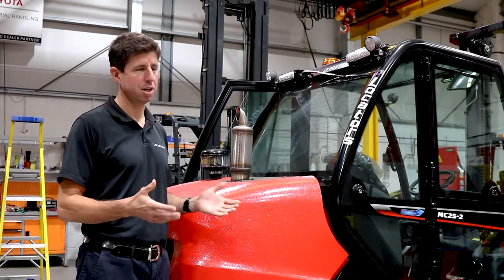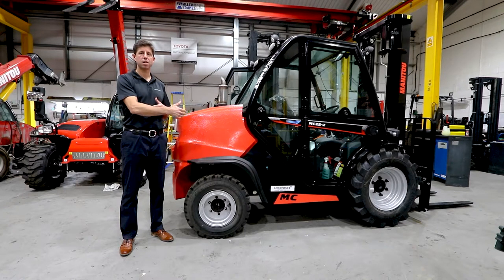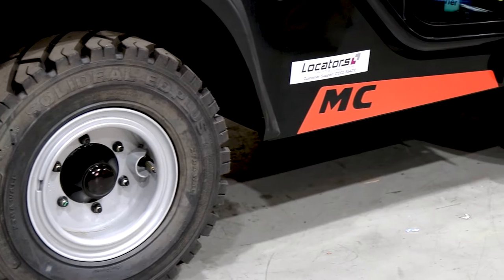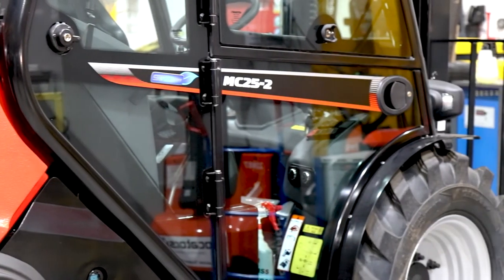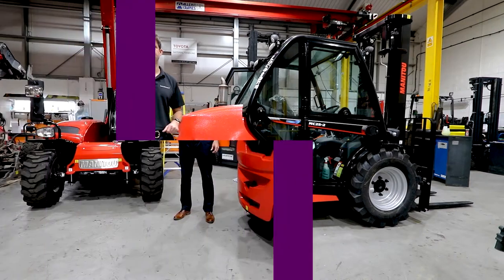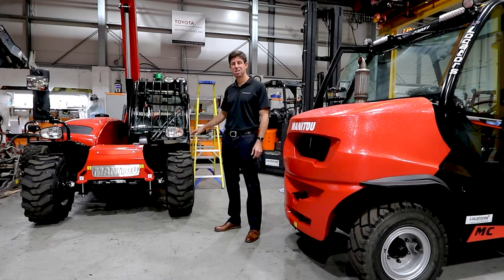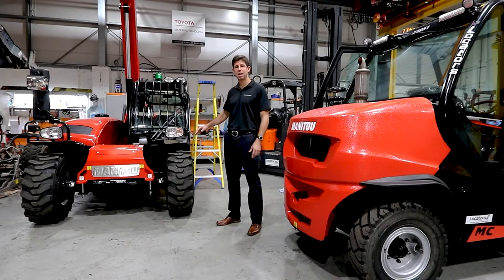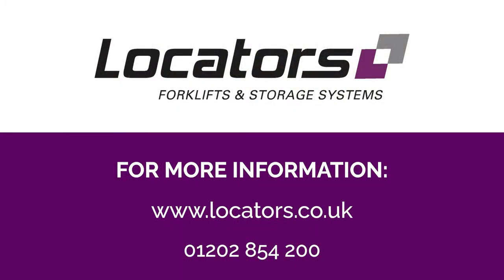Differences Between 2 Different Manitou Trucks | Locators Ltd Forklift & Storage Systems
We cover everything – from ensuring your forklift is in top working condition to keeping your warehouse productivity high. In this video, we show you the differences between semi-industrial trucks, telehandlers and standard counterbalance trucks. This includes the varying tyre sizes and lift capacities between the different machines.

For better clarification, we’ve transcribed the video below. Have any questions?

Locators are the South of England’s leading supplier of materials handling equipment and storage systems. If you’d like a partner with the resources and capability to help your business grow then please get in touch. You can be assured of expert impartial advice and high-quality service. This video was filmed at our headquarters in Ferndown, Dorset. We have a huge range of forklifts and materials handling equipment – perfect for warehouses and businesses of any size.

00:00 - Introduction to Semi-Industrial Trucks

This is what to do if you’re not working in a nice, smooth warehouse floor, or a nice flat concrete yard, or a main yard – is you can move onto this type of machine, which is a Semi-Industrial Machine. So these are available on two and four-wheeled drive from Manitou. This is a two and a half tonne capacity truck, rated at a 500mm load centre. So, one meter deep load, this will pick up two and a half tonnes, up to a certain lift height, and then it will start de-rating like a normal counterbalance truck.

00:32 ​-  Tyre Size & Typical Use

You can see – very obviously – the main difference is, it’s got big, chunky tyres on; that’ll cope with rough ground and with mud. So, it’s quite unusual that we move to this type of machine in an industrial setting, because normally we’d be using a normal counterbalance truck. A typical site would be garden centres, sites like that where we’re working maybe on-uh unmade ground – not deep, deep mud. That would require another step up, in terms of specification. This is the latest Semi-Industrial Truck, the MC25 from Manitou, and this is going to one of our golden centre customers very soon.

01:08 - The Next Step up – the Telehander

So, the next step up from an Semi-Industrial Truck, which is another Manitou, and this is the Telehandler range, and this is construction equipment. So, these machines are four-wheeled drive hydrostatic, and they’re designed to work in really rough conditions on construction sites in – and will cope with deep mud.

01:24 - Improved Lift Capability & Tyres

This is more of a machine, this a 625, so this is the second smallest machine. These machines go up to eighteen metre lift capability, and then you’re into having to have support legs and things like that when you’re lifting up to big heights, so they can really get a lot of capacity up at height. But yeah, you’ll see again that the tyres are another step up – in terms of size and tread – they’re much more like a tractor tyre or something like that. But again, you would generally only get into using this type of truck if you were working on a construction environment.